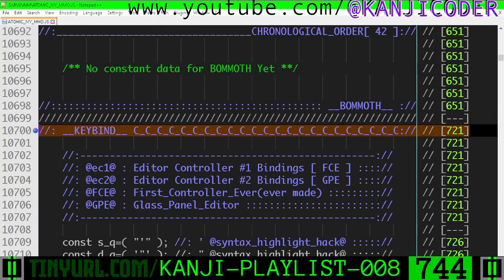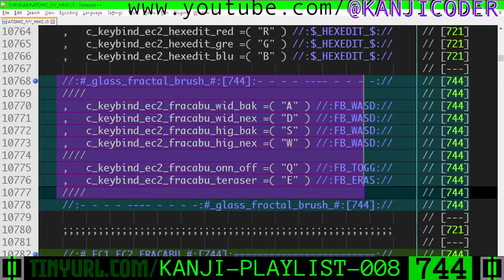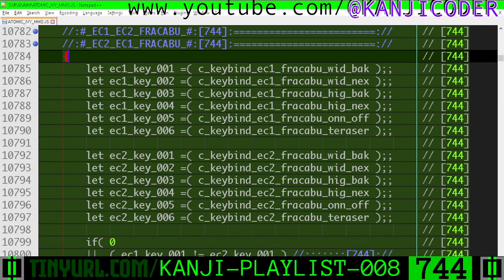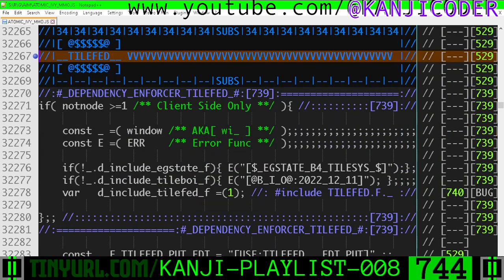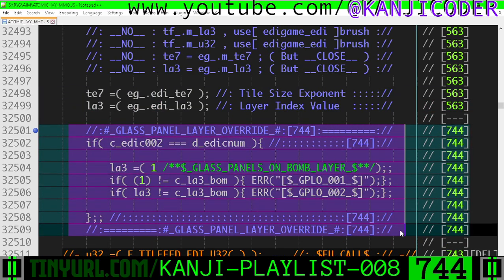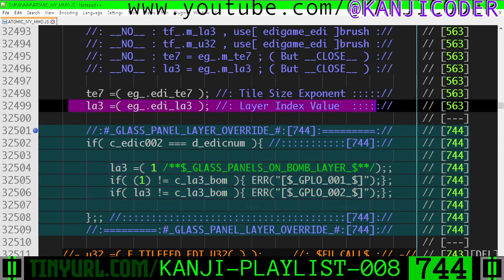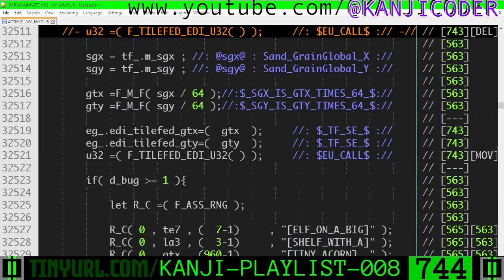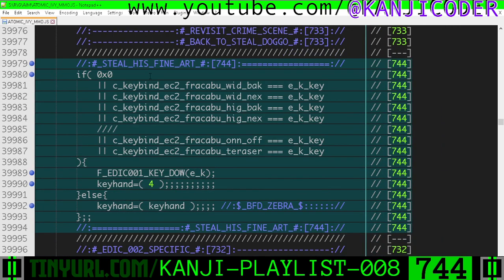744 : SOB _I_ : Glass Panel Bitpack Bug Fixes